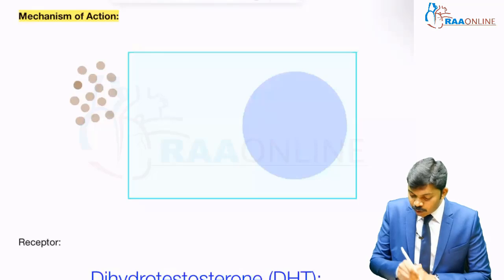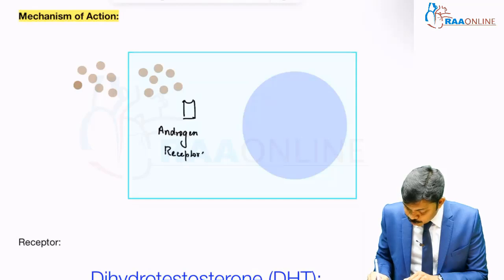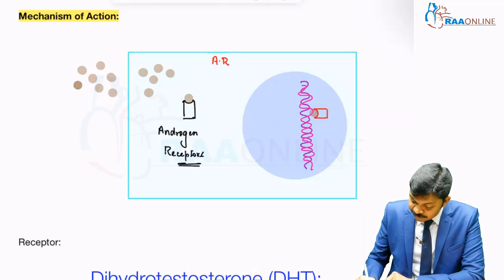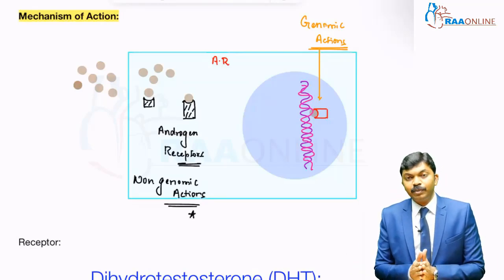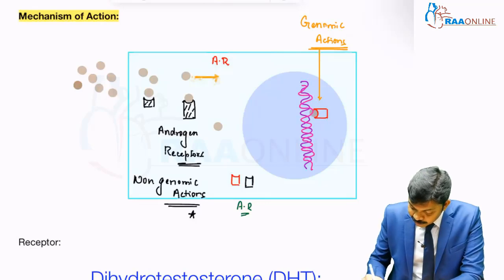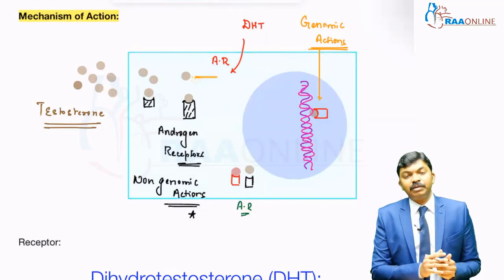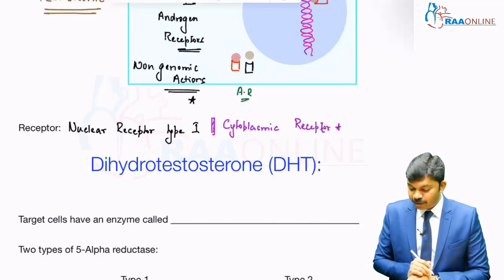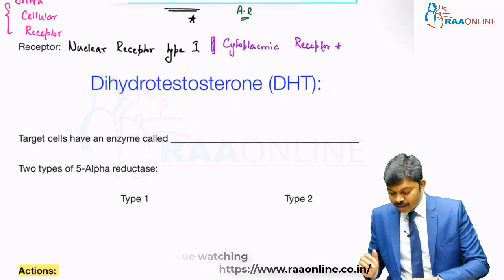Physiology | Physiological Effects of Sex Hormones | Raaonline